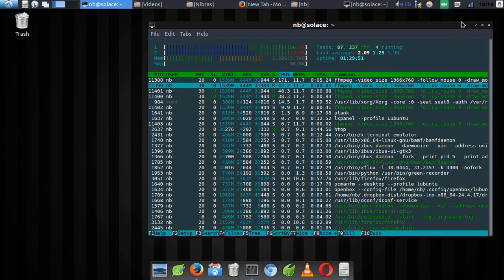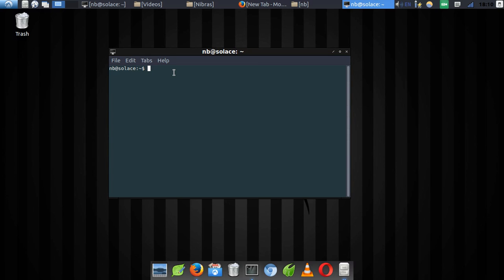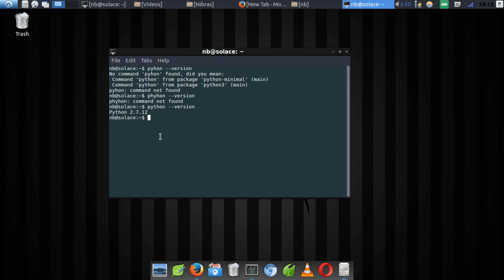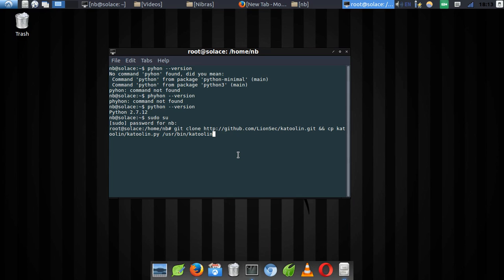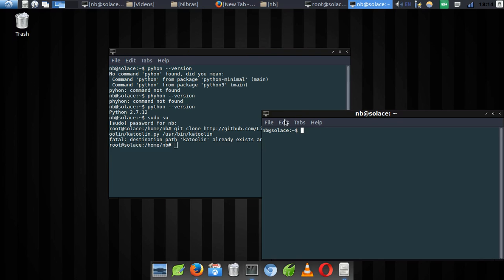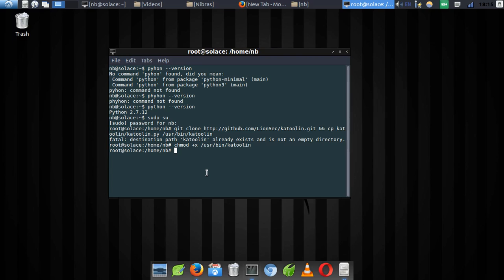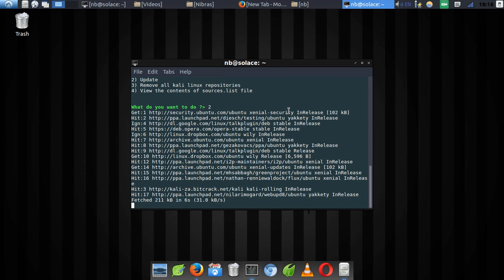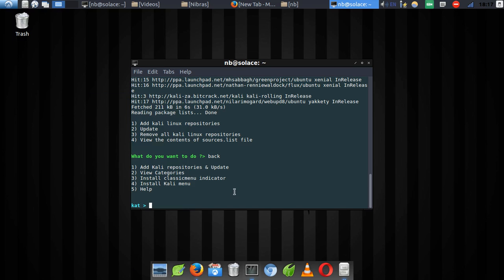How to install kali Linux Tools on Ubuntu or any Debian System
HOW TO DEPLOY KALI HACKING TOOLS TO UBUNTU OR ANY DEBIAN SYSTEM

The Commands I Used in this Tutorial

    sudo su
git clone && cp katoolin/katoolin.py /usr/bin/katoolin
    chmod +x /usr/bin/katoolin
    sudo katoolin